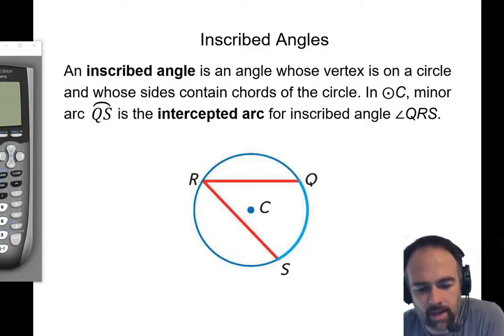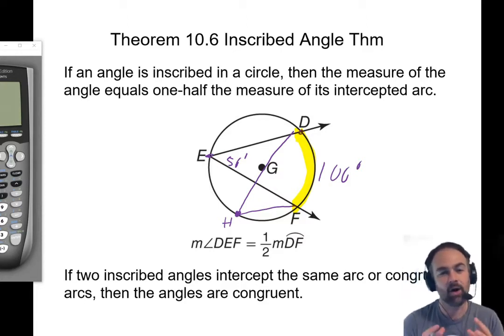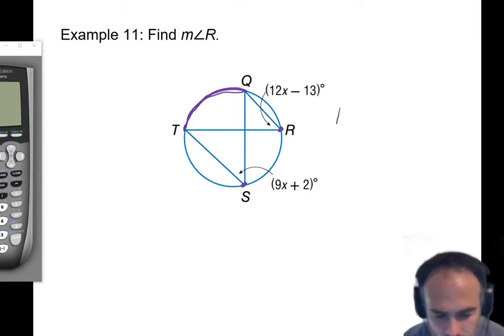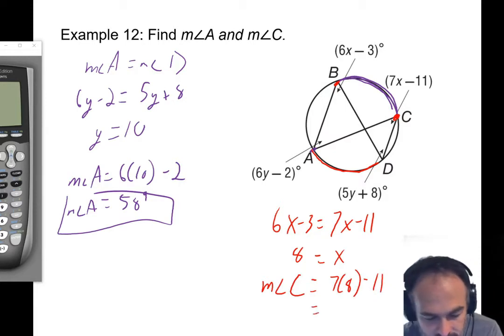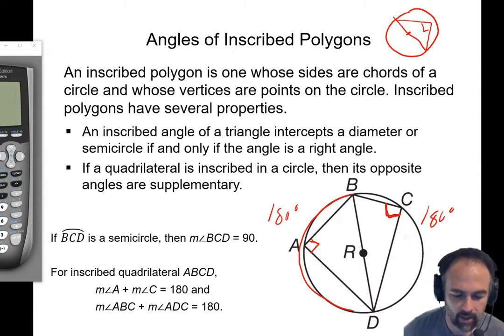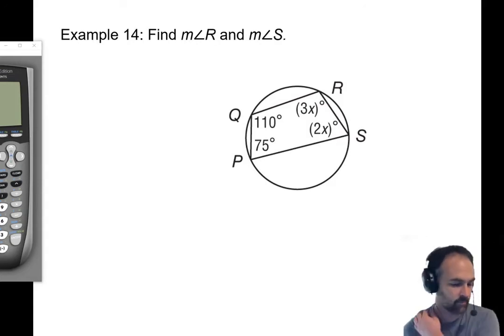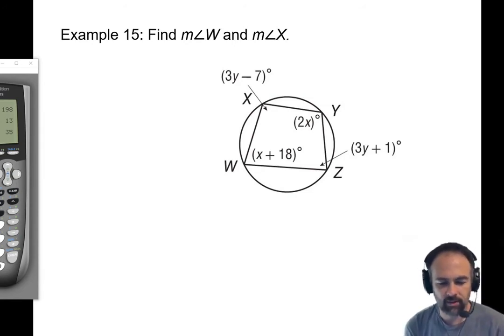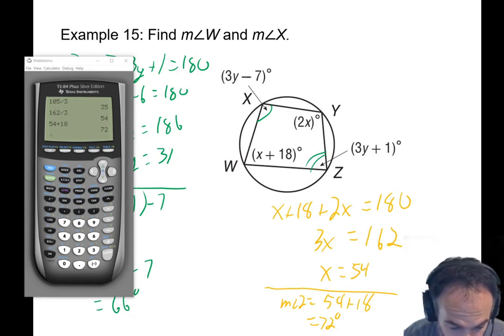Core Geometry Lesson 10-4 Inscribed Angles